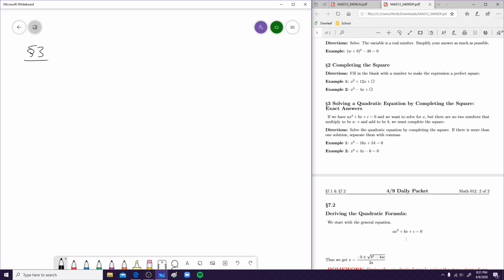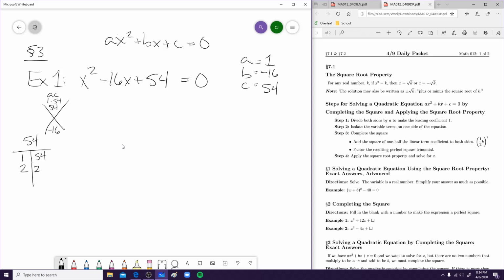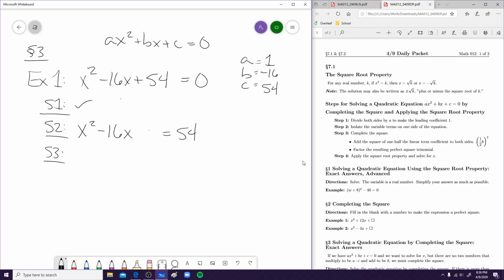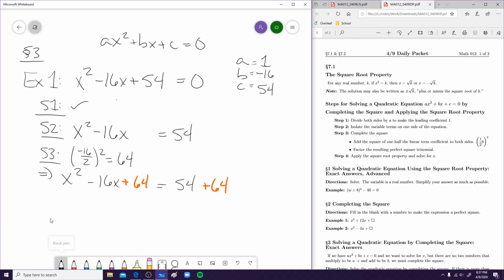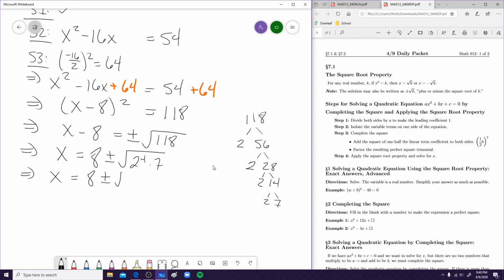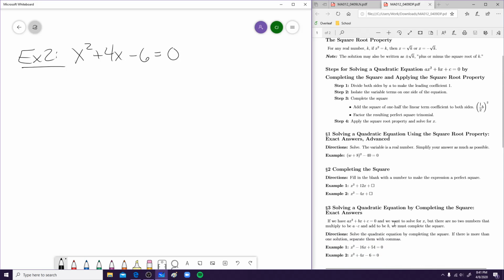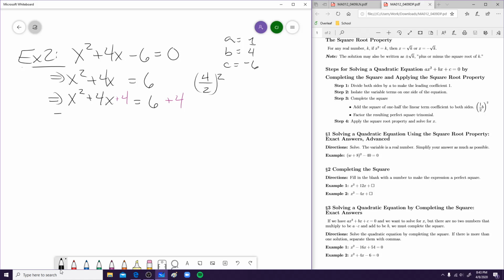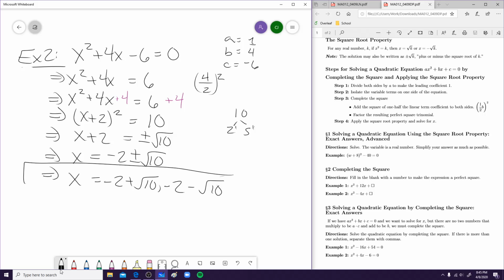0409 S3 Examples